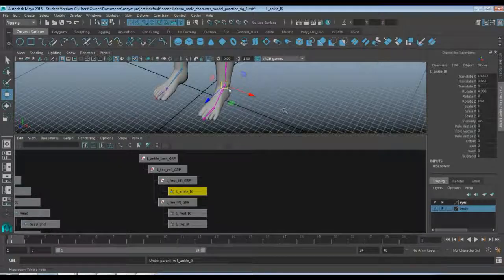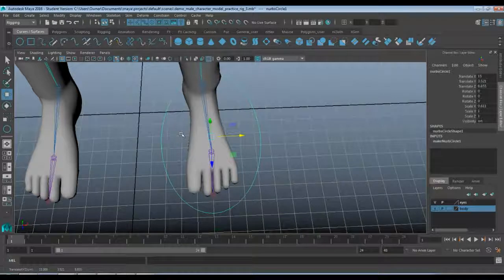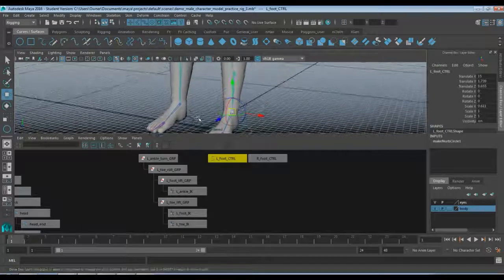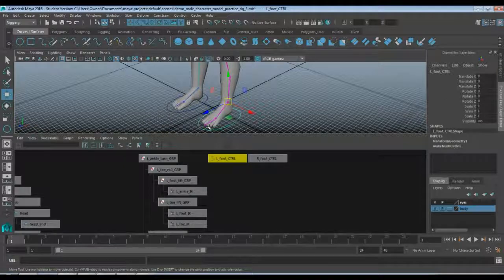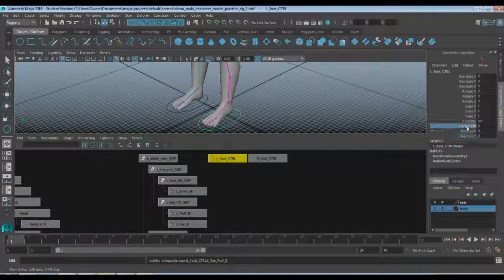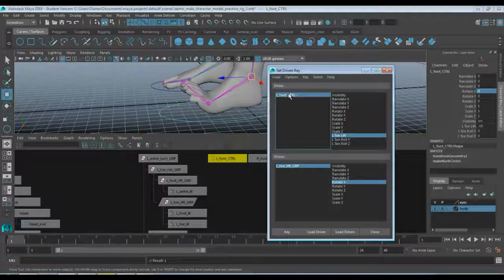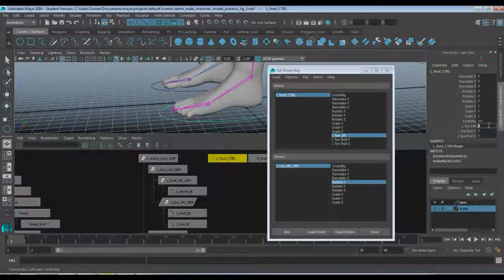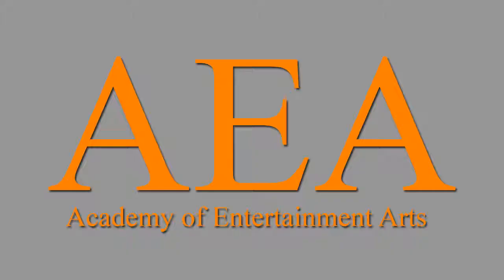IK Rigging for a Character Legs Part 2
In this tutorial we will create a control handle for the foot.